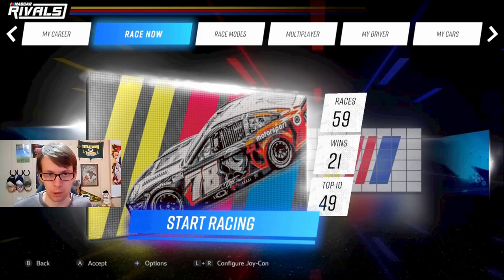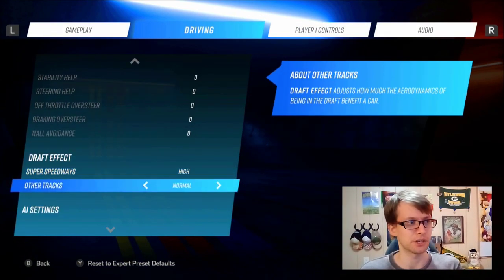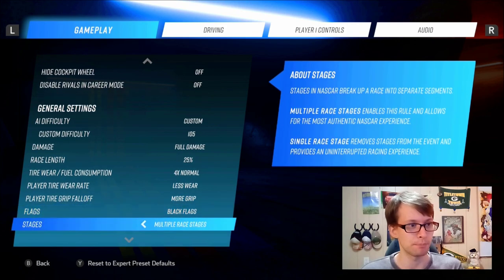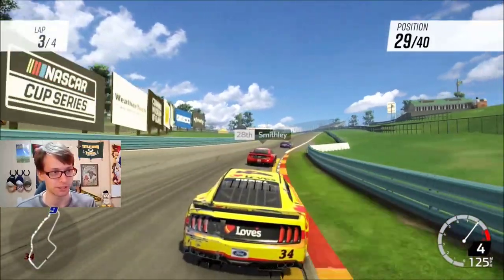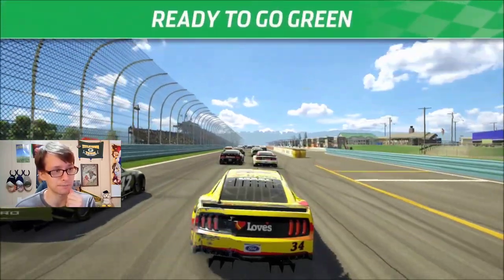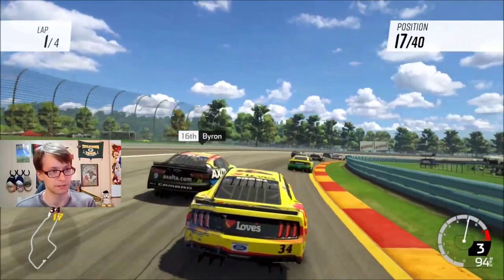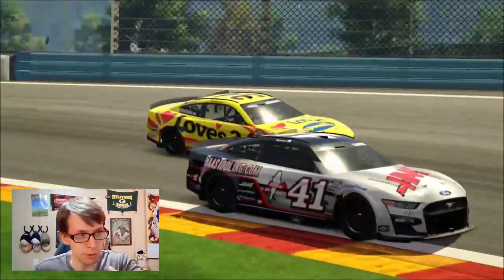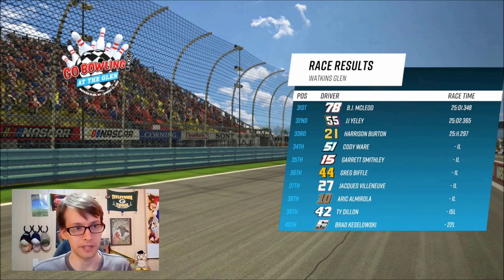NASCAR Rivals - #34 Michael McDowell - Watkins Glen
In the 2022 Watkins Glen race in the NASCAR Cup Series, Michael McDowell showed winning speed in the early stages of the race as his car handled really well in the rain. But the track dried up and so did his pace. Today I'm gonna try to get him back up front on a sunny day. Anyways, enjoy!